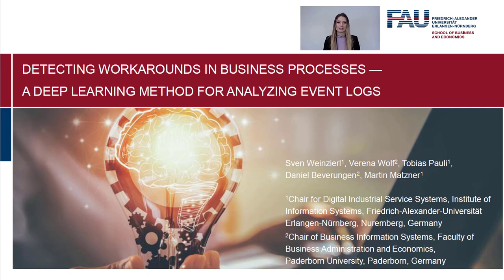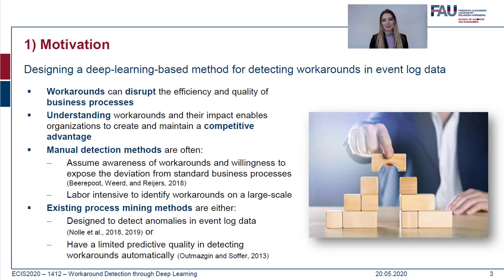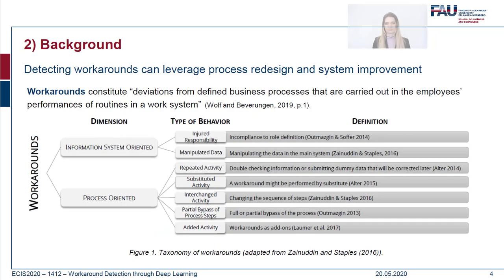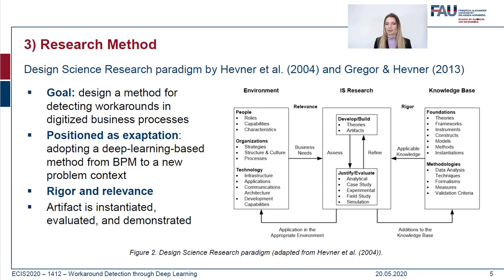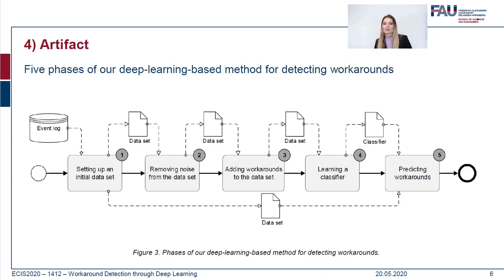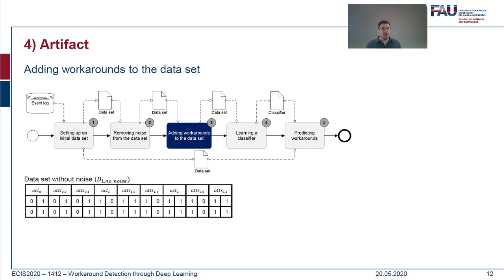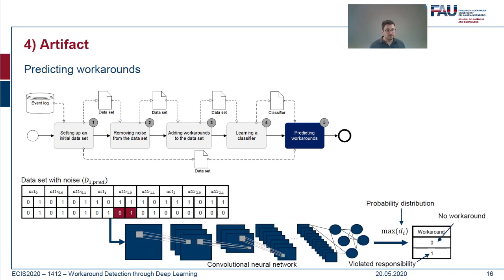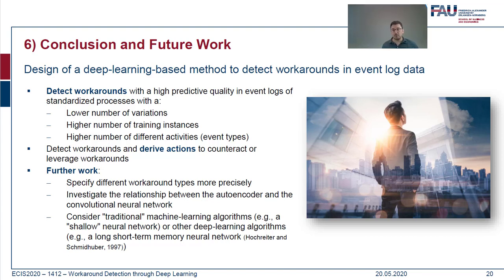Detecting Workarounds in Business Processes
In our research, we use a deep learning method for analyzing event logs to detect workarounds. This article was submitted and accepted at the European Conference on Information Systems 2020 (Marrakech, Morocco).

Get in contact?